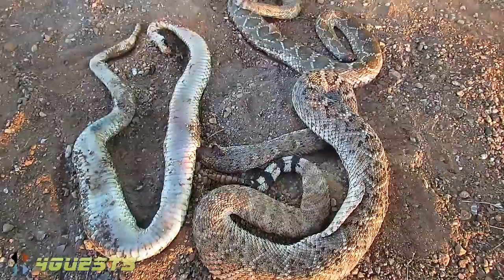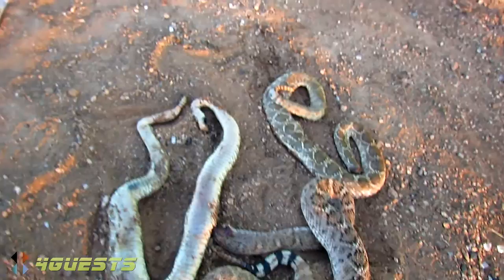Dead Snakes found at Recycling Bins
Kingman  Arizona.  Ziplock bags full of rattlesnakes found behind the recycling bins at Bashas grocery store this late afternoon.  Have you found dead snakes like this?  Dead snakes found at grocery store parking lot.

This is high definition [HD] video footage for Youtube.

Peace,

Mark Allen Channel (4GUESTS.COM)